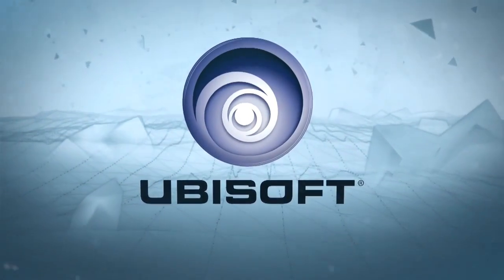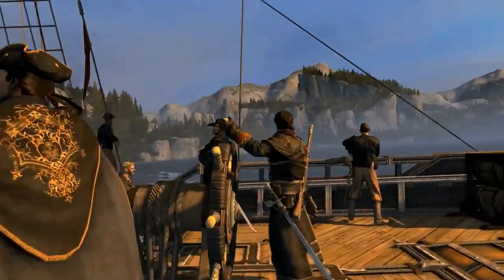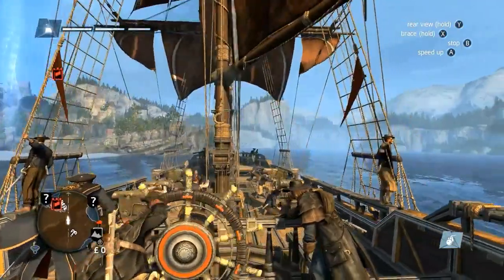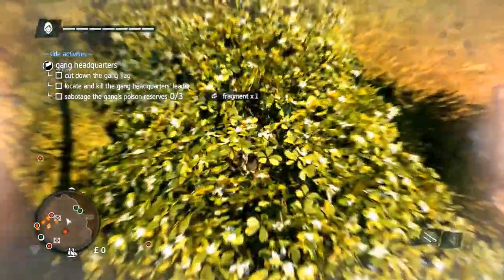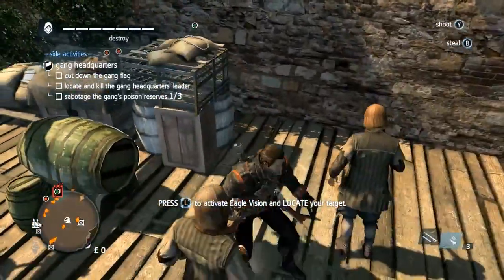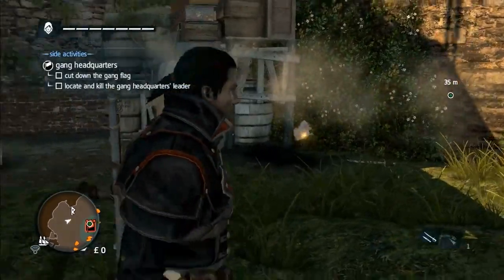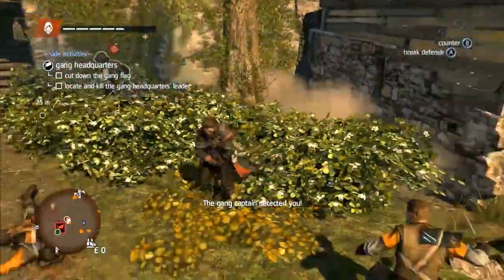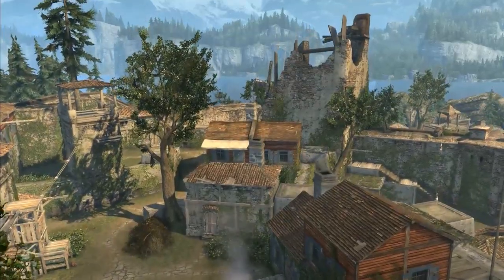Assassin’s Creed Rogue - River Valley Land Gameplay Walkthrough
Assassin's Creed Rogue Gameplay Walkthrough.. AC Rogue is releasing this year! What are you most excited for in Assassin's Creed Rogue?

▶Interested in learning more about the Assassins Creed Universe? Then check out the Assassins Creed WikiPedia!

▶Connection_lost...▶